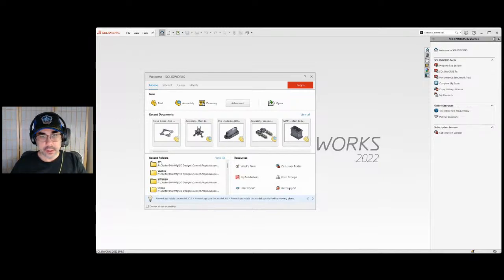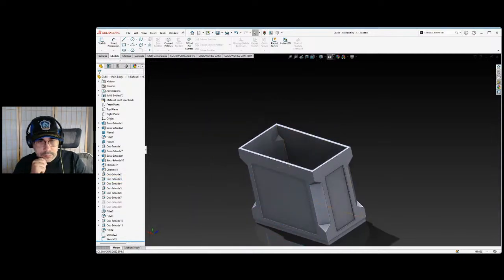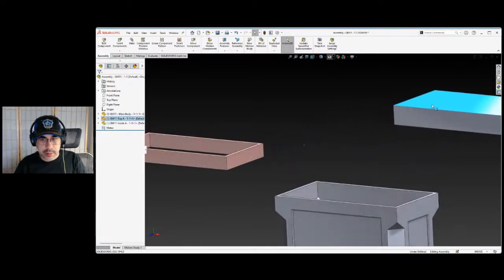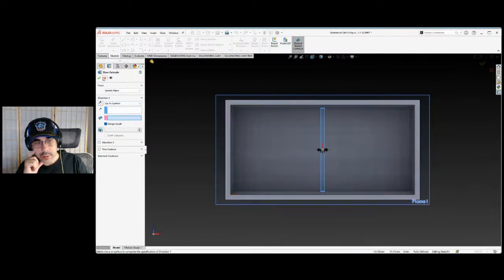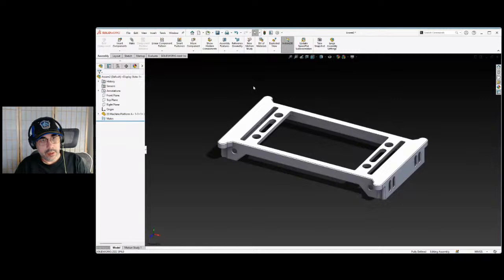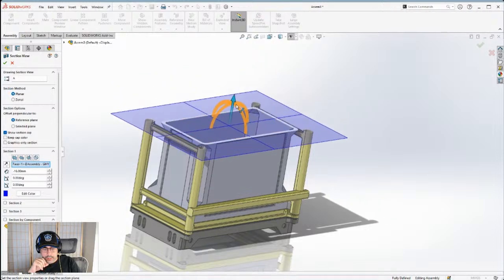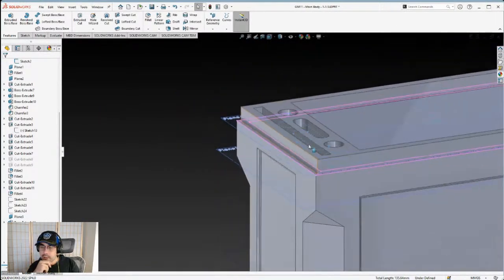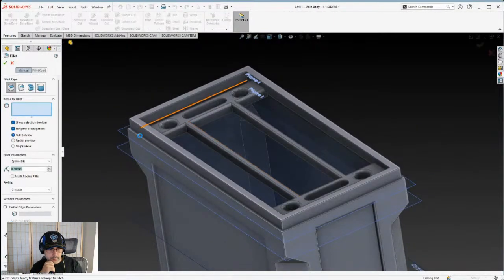DW Live Stream - a VSS Console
A new console for the VSS.